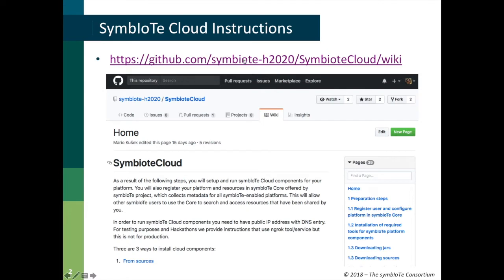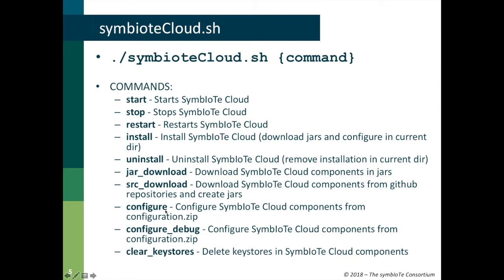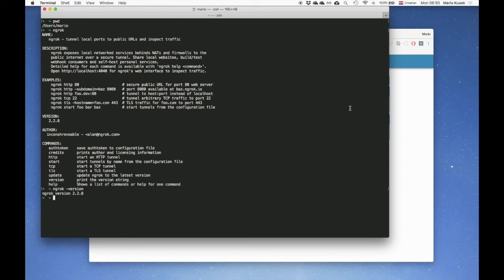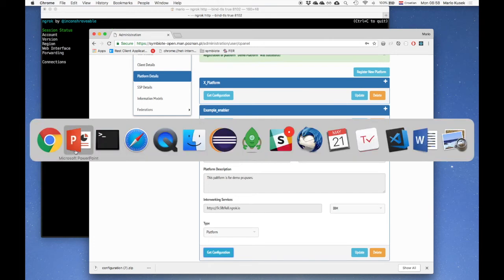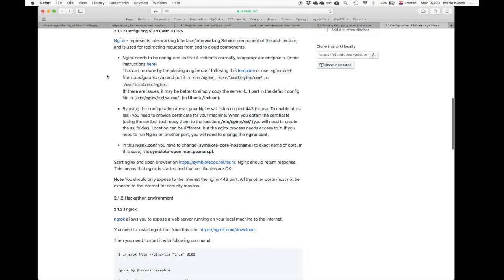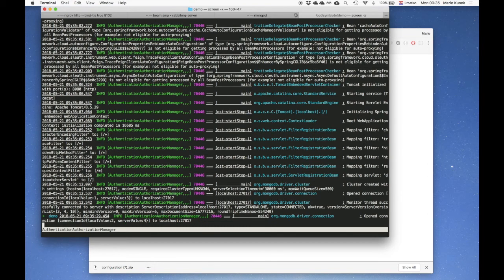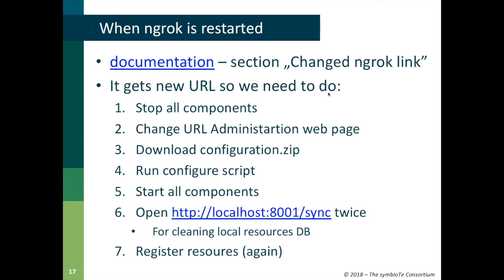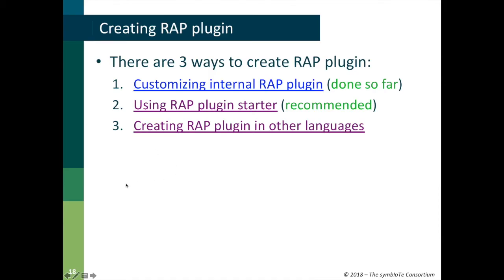Installing L1 Cloud components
symbIoTe (L1 compliance) enables interactions between IoT applications and virtualized IoT resources. In this video we describe how to deploy the necessary components for an IoT platform to become L1 compliant.